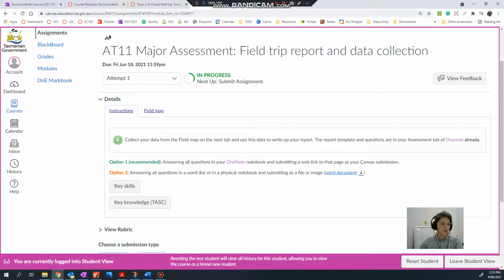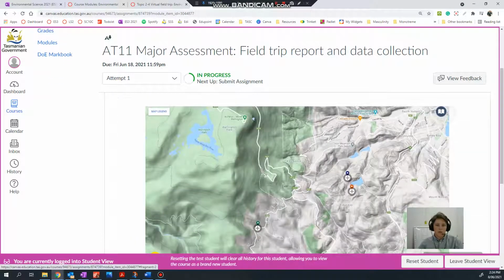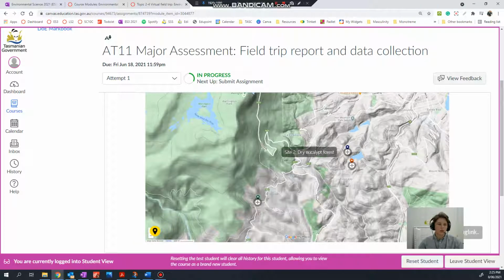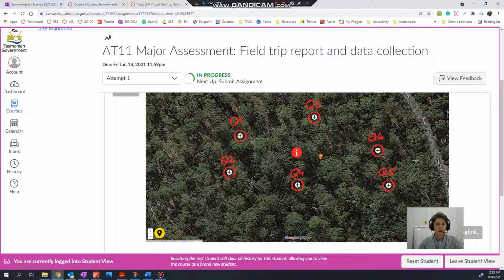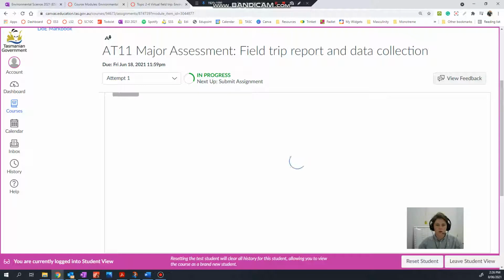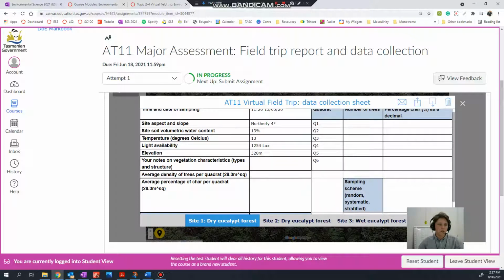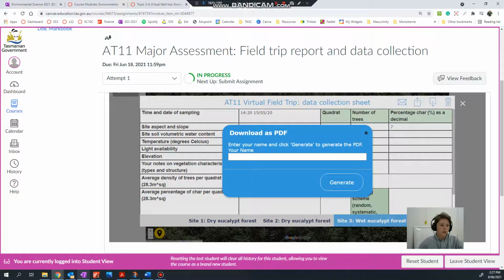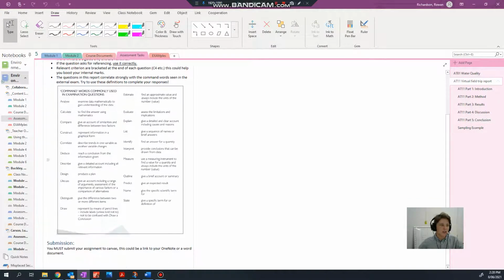Virtual field trip info